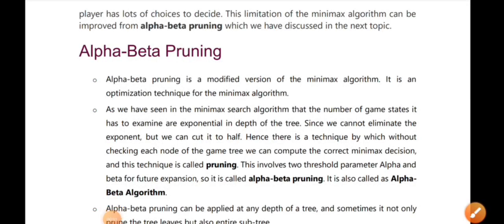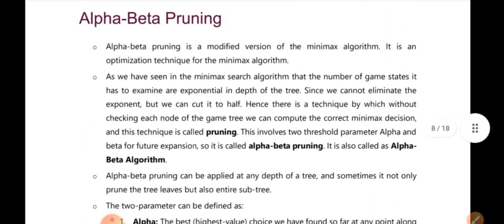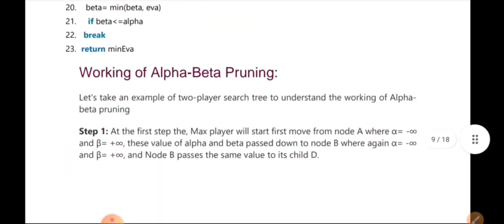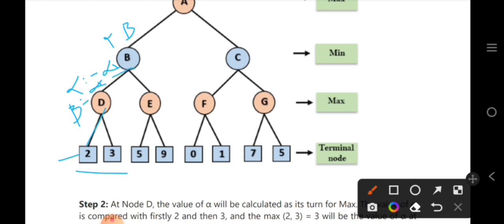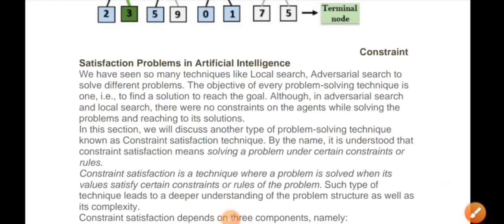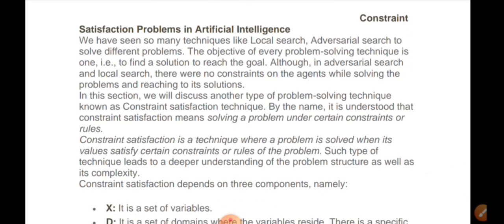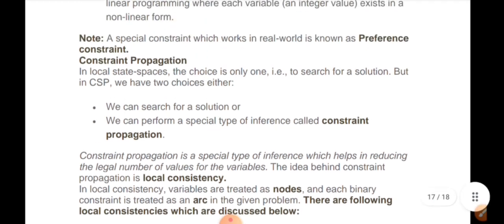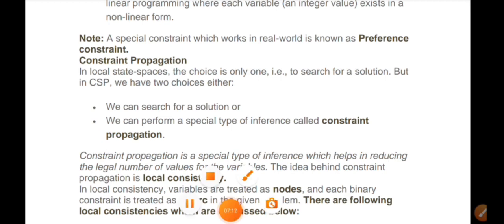ARTIFICIAL INTELLIGENCE- S7 CSE Module 3 Part 2-CST401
Video by Ms. Naaja Fouzy
KTU S7 CSE - ARTIFICIAL INTELLIGENCE- CST401
Module – 3 Syllabus (Search in Complex environments)
Adversarial search - Games, Optimal decisions in games, The Minimax algorithm, Alpha-Beta
pruning. Constraint Satisfaction Problems – Defining CSP, Constraint Propagation- inference in
CSPs, Backtracking search for CSPs, Structure of CSP problems.